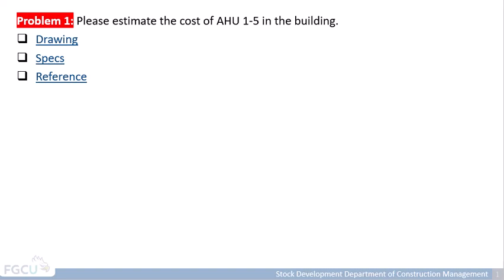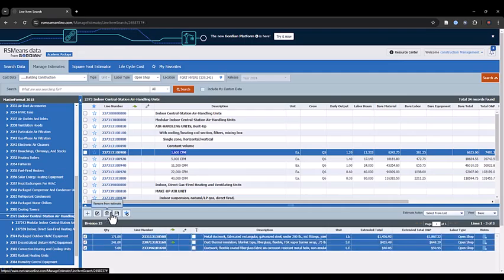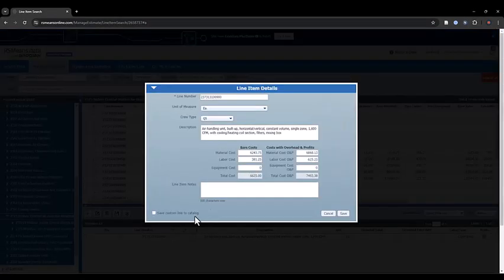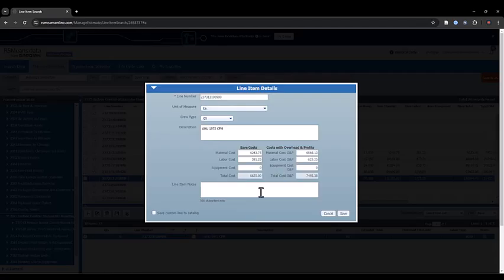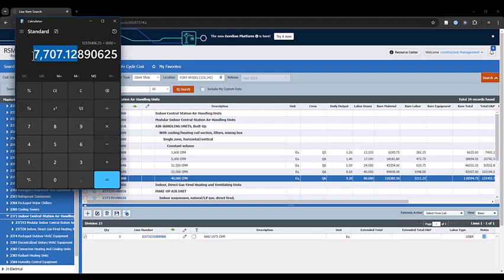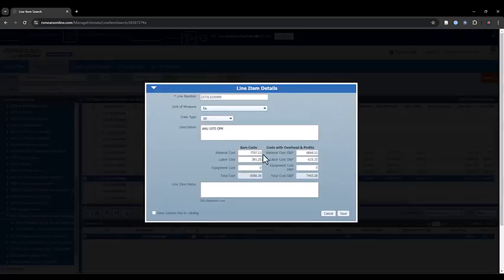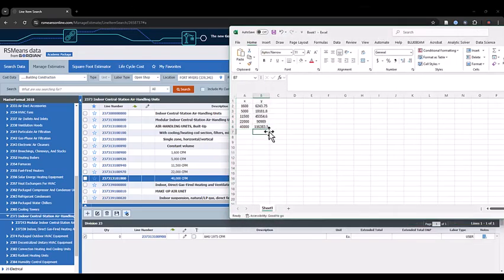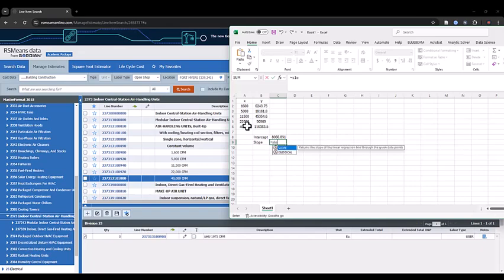Comp Estimation - F2024 - w14B - AHU